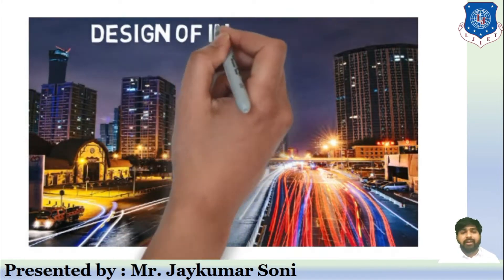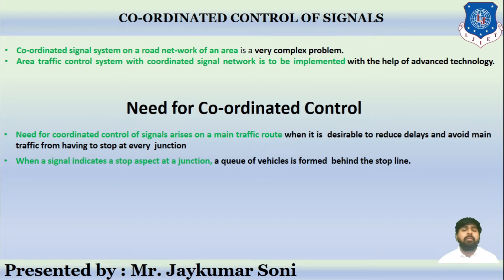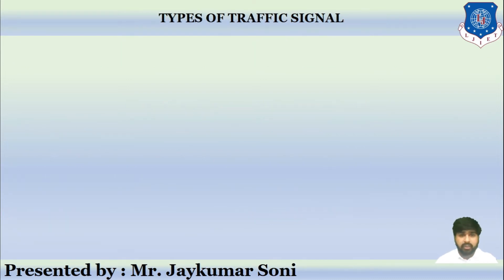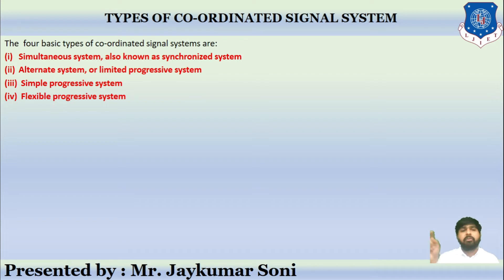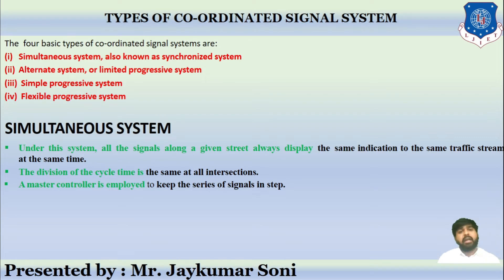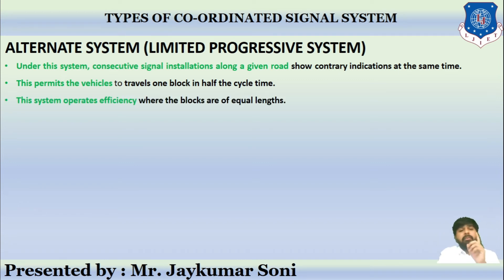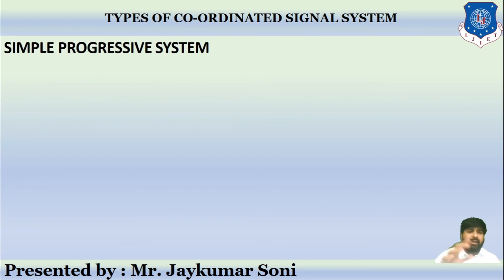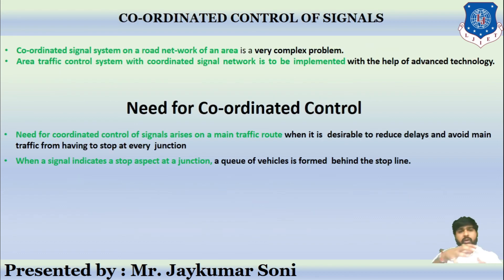Lec-26 Traffic Signal III | Traffic Engineering and Management | Civil Engineering